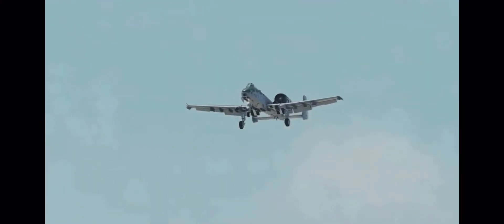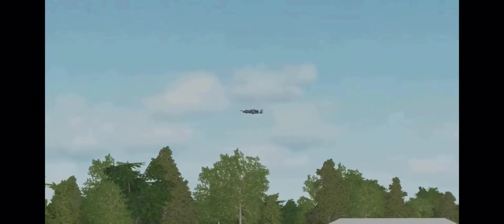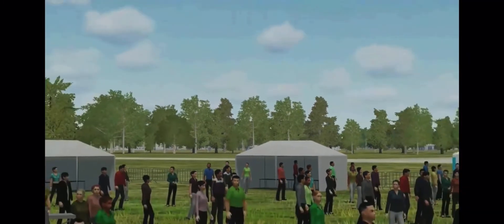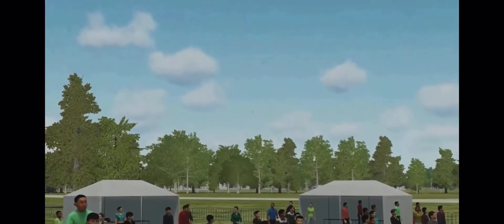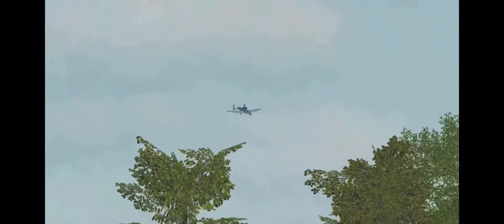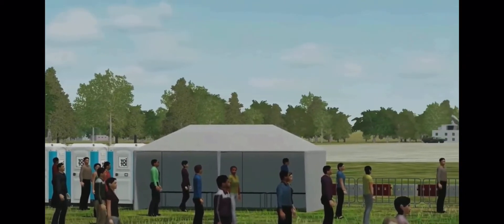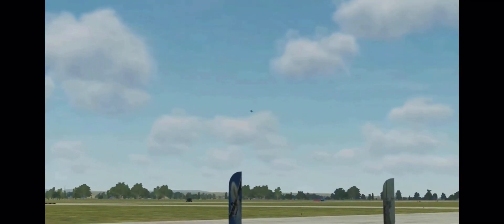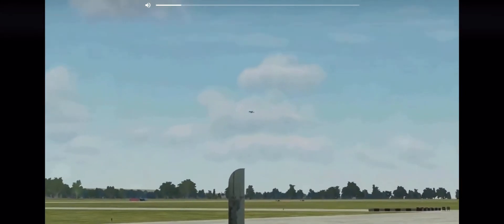Virtual A-10 Demo team at VFAT 2020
The A-10 demo team put on a awsome display.Please note that I just screen recorded this.